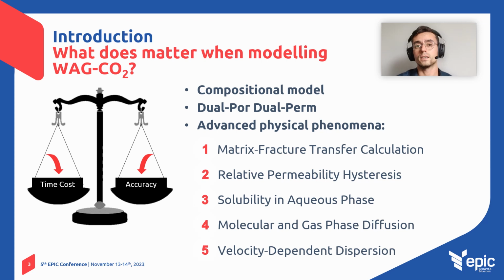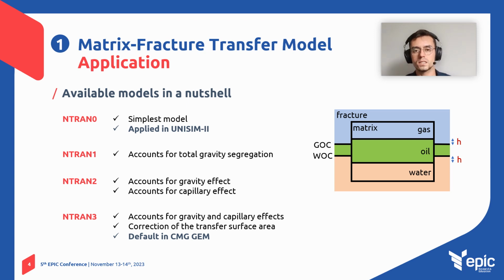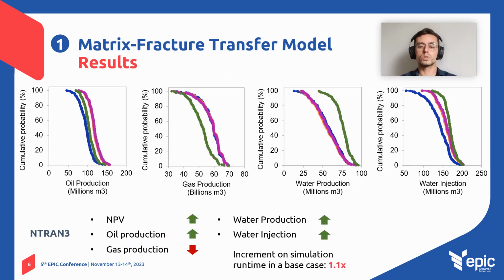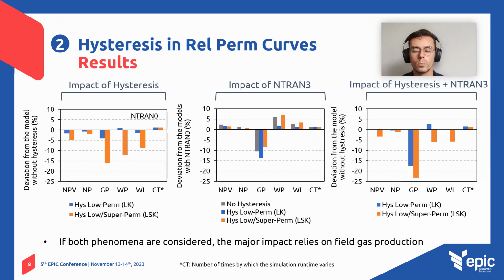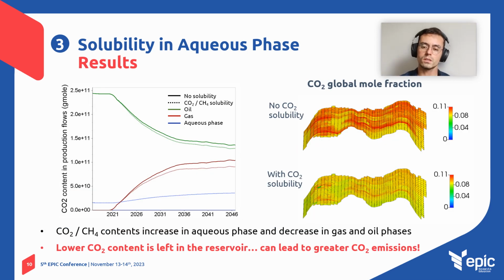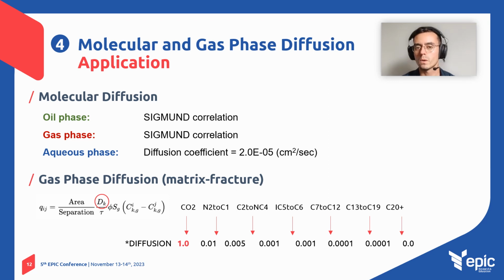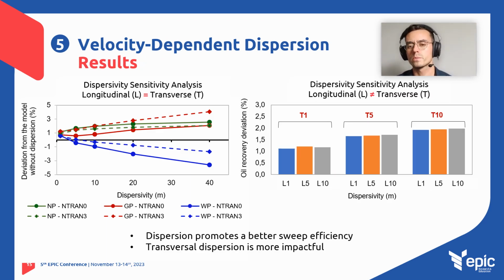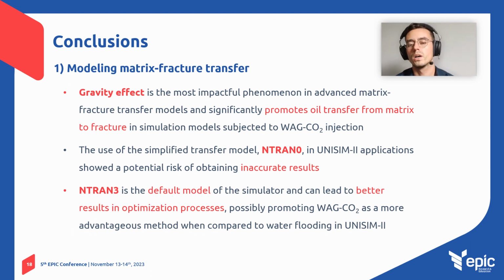Impact of modeling adv. phenomena in a fractured carbonate reservoir subjected to WAG-CO2 injection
Full Title: Impact of modeling advanced phenomena in a fractured carbonate reservoir subjected to WAG-CO2 injection
Authors: Davi E. S. Menezes, Vinicius E. Botechia, Denis J. Schiozer
Presenter: Davi E. S. Menezes (Unicamp)

Research Line: Reservoir Management (RL1)